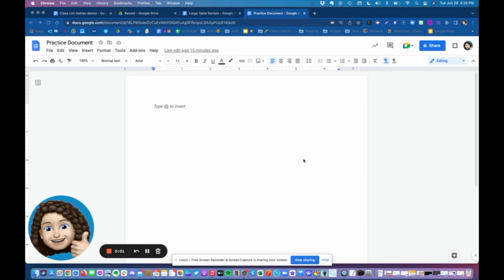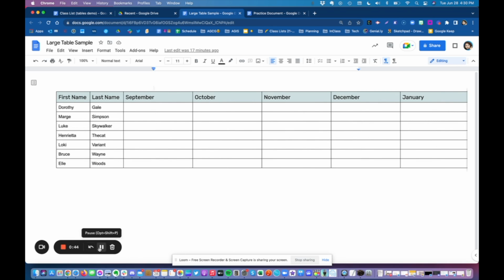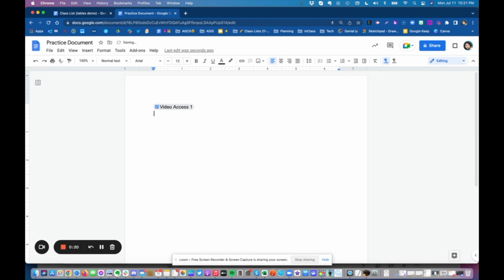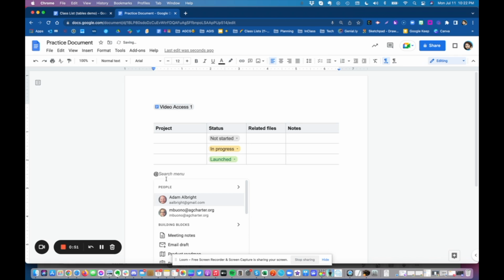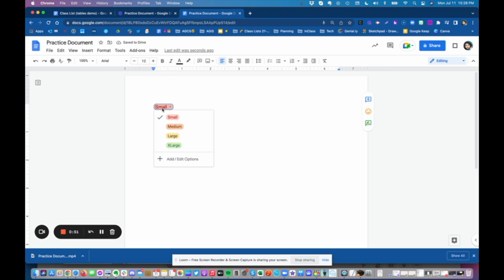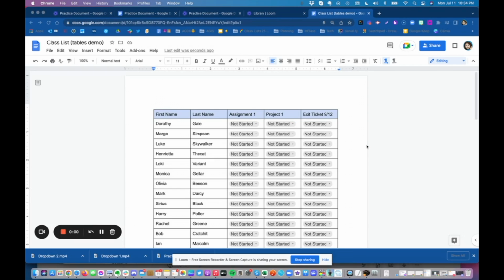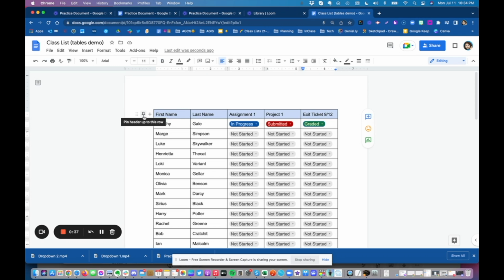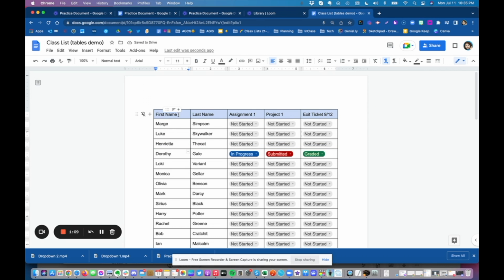New Google Doc Features 2022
Google docs has new tricks! I'll demonstrate pageless documents, smart chips, dropdown menus, and new table features.

QY5HKKJ7R5HTSFT1